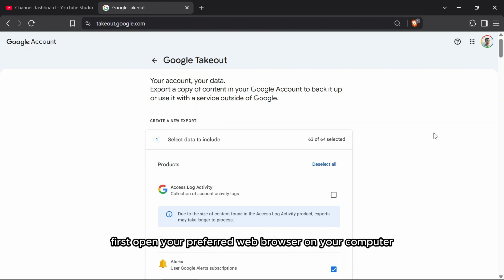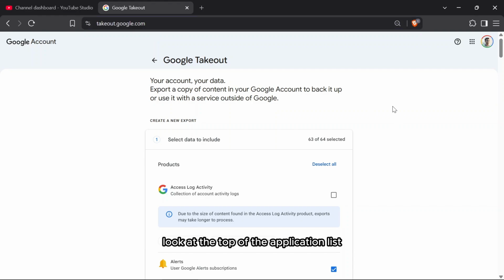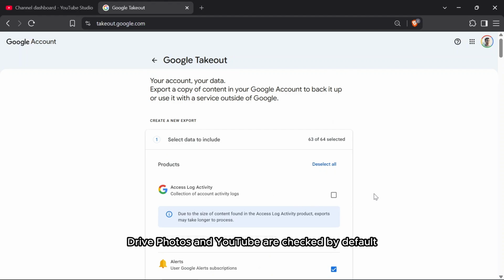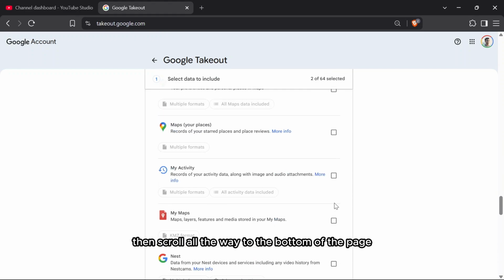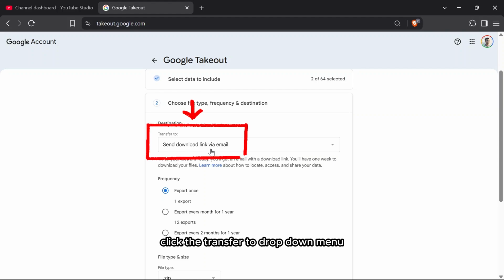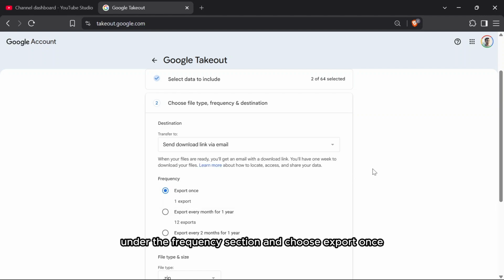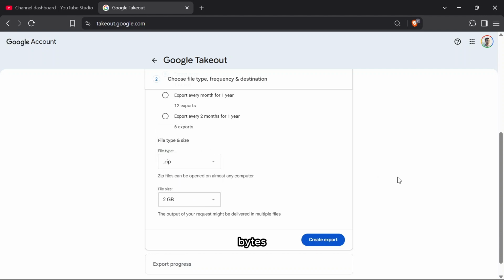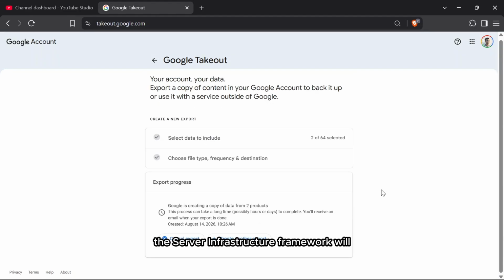How To Export and Download Your Google Account Data Takeout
In this data-management tutorial, you will learn how to use Google Takeout to export and download a complete archive of your Google Account data. Relying strictly on cloud servers to store your critical documents, family photos, contacts, and emails without maintaining an offline backup is a risky move—this guide tells it like it is: let's package your personal digital assets into a compressed archive so you can store them safely on your local hardware or move them to another platform right away.

If you want a secure, offline backup perimeter to guarantee total data ownership for your current and future projects, this is the 100000% correct way to export your account footprint.

### Step-by-Step Instructions

1. Navigate to Google Takeout by opening your web browser on a desktop PC or mobile device and going directly to the URL takeout.google.com.
2. Authenticate Your Profile by logging into the exact Google Account holding the data assets you want to download.
3. Select Data Products to Include by default, Google automatically checks every available app service; click the Deselect all button near the top of the list if you only want specific files like Photos, Drive, or Gmail.
4. Customize Specific App Data by clicking sub-buttons like All data included or Multiple formats next to individual services to refine which specific photo albums, email labels, or drive folders get packaged into the export.
5. Proceed to Export Settings by scrolling down to the bottom of the long application list and clicking the prominent Next step button.
6. Choose Delivery Destination by expanding the Destination menu and selecting how you want to receive your files, such as Send download link via email, Add to Drive, Add to Dropbox, or Add to OneDrive.
7. Select Frequency and File Specifications by choosing whether you want a single one-time export or recurring exports every 2 months for a year, and picking your file compression preference (.zip or .tgz) alongside your maximum archive split size (such as 2GB or 50GB).
8. Execute Archive Creation by clicking the Create export button to command Google's server infrastructure to build your compressed data packages 100000% automatically.
9. Download Your Completed Archive by waiting for the notification email (which can take anywhere from a few minutes to several hours depending on data volume), clicking the Download archive link inside, and re-entering your master password to save the compressed files directly to your computer storage right away.

### Meta Keywords

how to export google account data takeout tutorial, download google photos drive gmail data guide, google takeout step by step data export process, create offline backup google account files takeout, download complete archive google data takeout settings, export google account to dropbox onedrive drive toggle, back up personal google files takeout local drive 2026